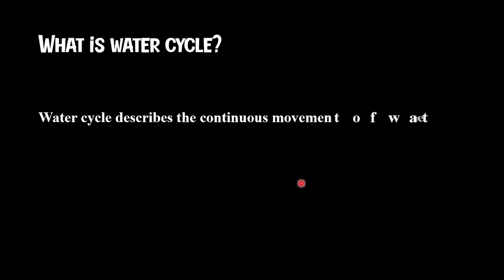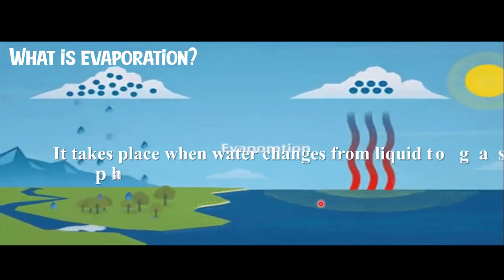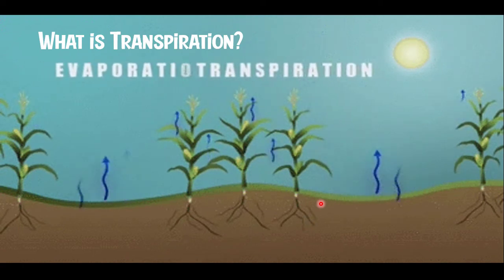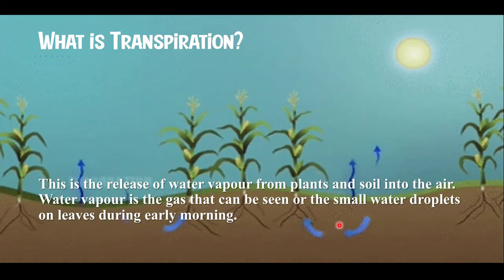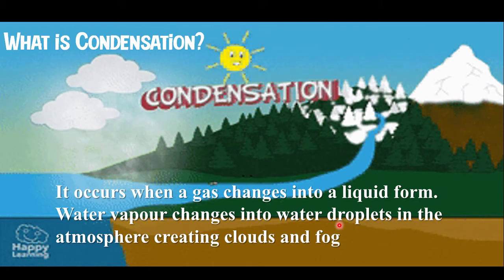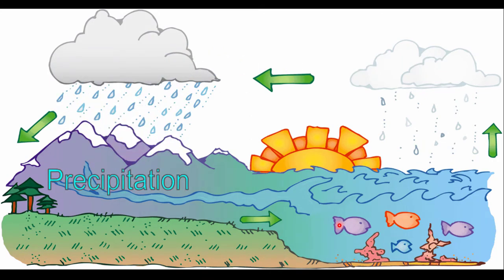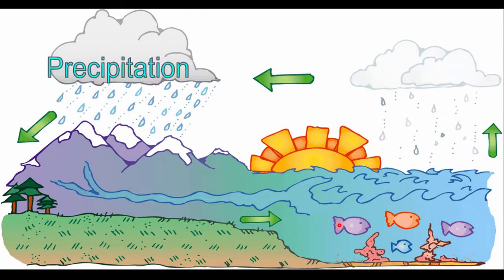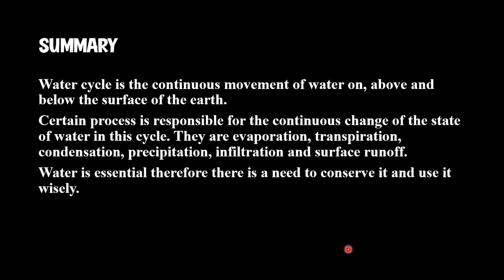Integrated Science - Water Cycle (Grades 6+)